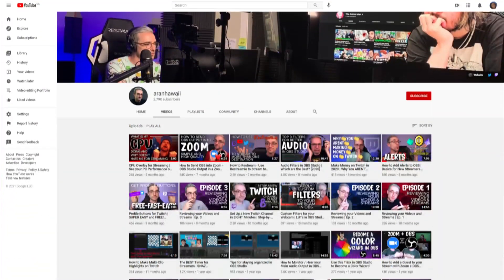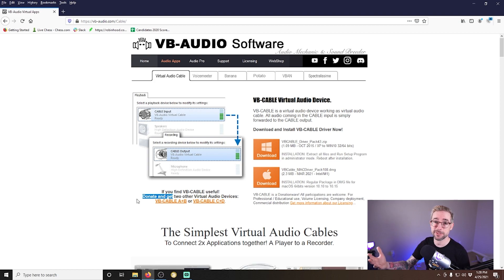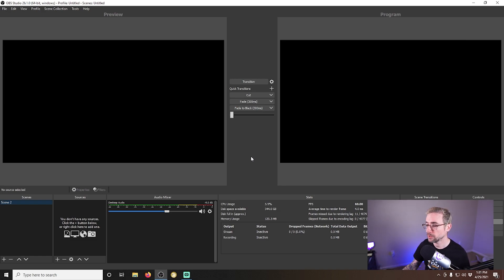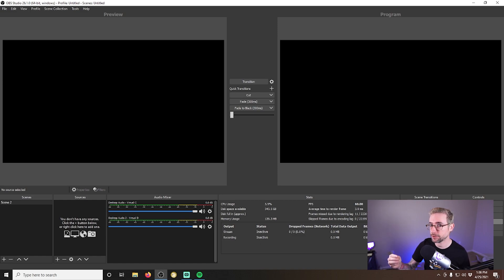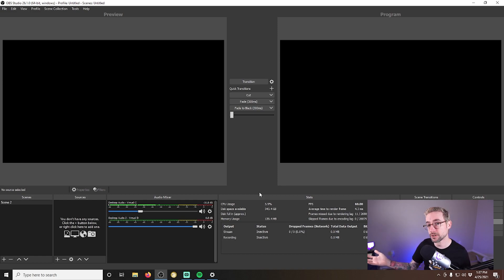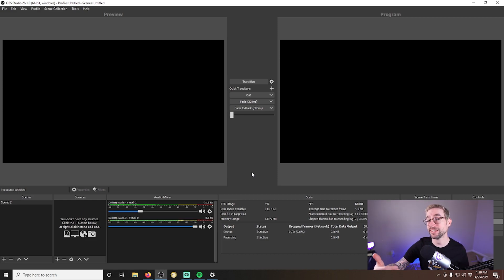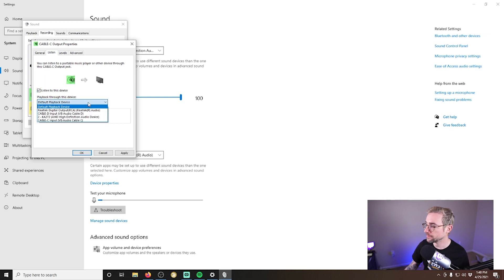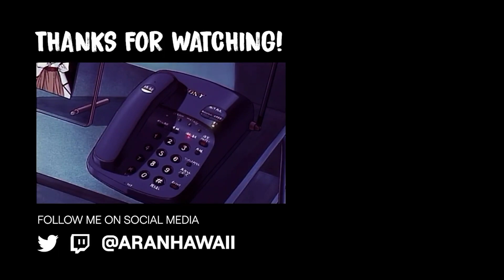TOTAL Control of your Audio in OBS | Virtual Audio Cables [2022]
If you want full control of your audio in OBS, you need to learn how to use Virtual Audio Cables. It's easy to set up and use, so you can control your audio in OBS Studio.

Make sure to watch the video all the way, or you'll miss some important info. Then you'll be like "why can't I hear the sound now that it's going to the Virtual Audio Cable?"

==TROUBLESHOOTING / HELP==

==EQUIPMENT==